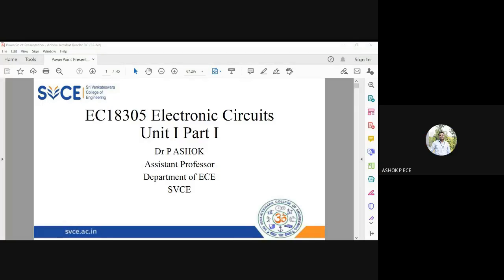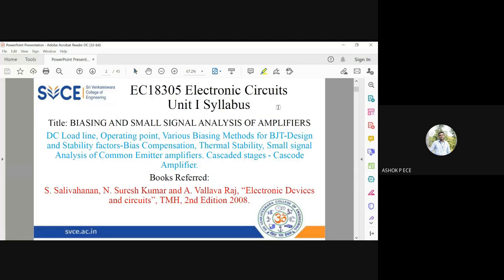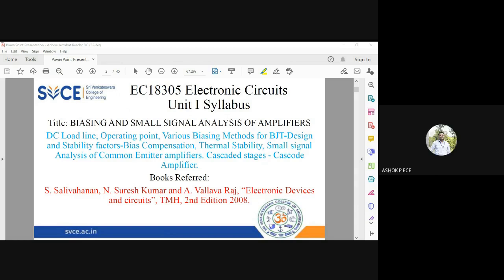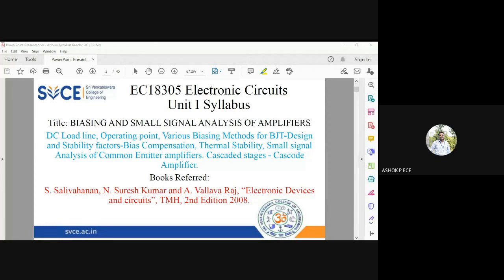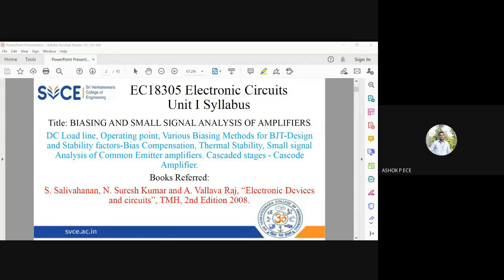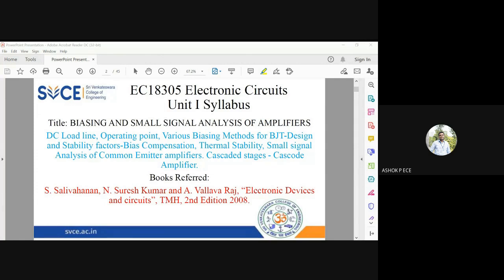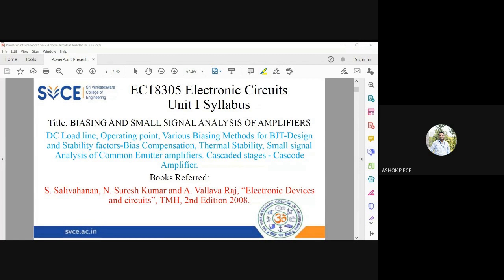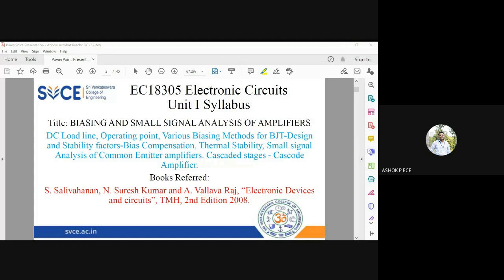ElexCkts | Lecture-1 | Overview of Electronic Circuits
This video clearly explains about the overview of electronic circuits.